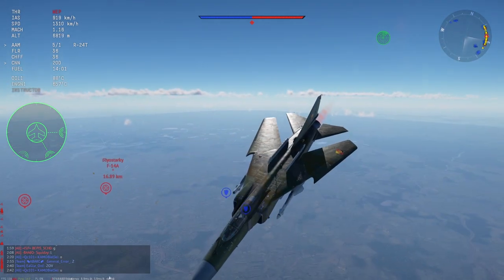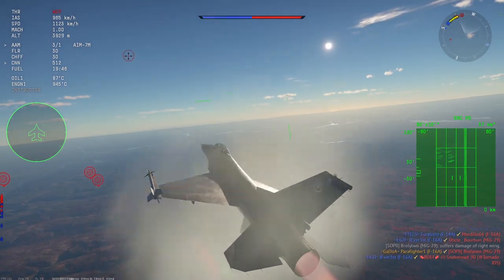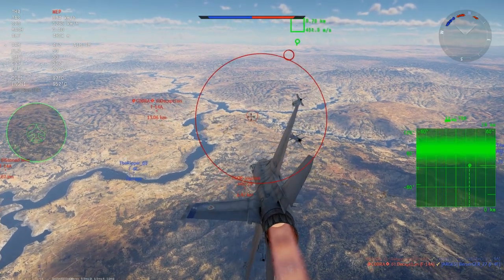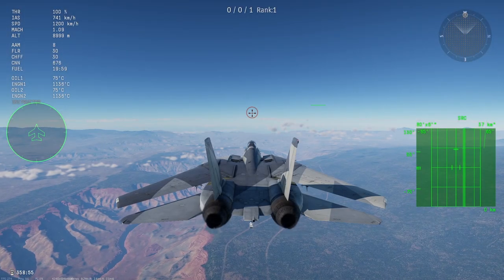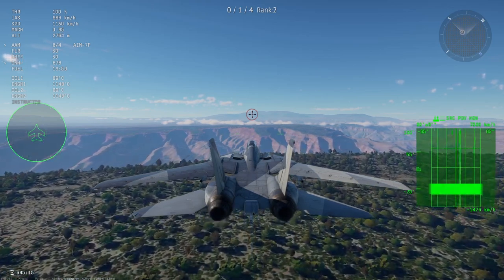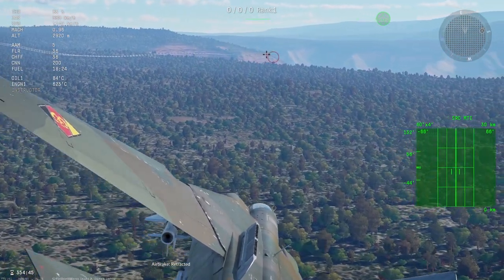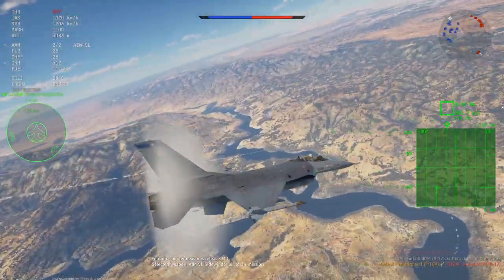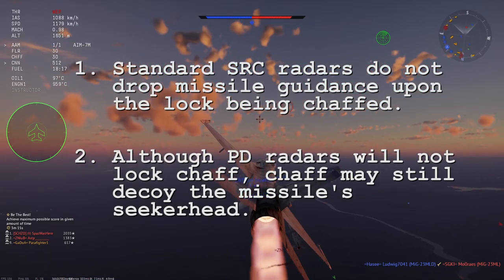Stop Dying to Radar Missiles - A Beginner's Guide | War Thunder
This is a general (and somewhat comprehensive) beginner's guide to understanding how to defeat radar guided missiles, like the Aim-7 Sparrow, Aim-54 Phoenix, Skyflash, etc. It discusses different radar functionalities and how to exploit radar and missile weaknesses in order to effectively defend against semi-active radar homing and active radar-homing missiles. There are some examples near the end, and the video is broken up into chapters and time-stamped below for your convenience

I did not include some of the tips discussed in a previous video of mine regarding my top tier thought process, you can find it

Thanks again for watching, this video took a good bit of research, testing, and dealing with game.. features.. to put together. Hope it is informative and entertaining!
Special thanks to my friends,
Sackman - Assistance with recording and demonstrations
Overseer - Assistance with demonstrations
Theren - Consultation
Goldey - totally evading every single radar missile in game
Timestamps:
Introduction (00:00)
Part 1 - State of the Game  (00:40)
Part 2 - General Overview of Radar and Radar Systems  (01:40)
Part 3 - Radar Types  (04:00)
     - Basic SRC  (04:30)
     - SRC PD/PDV  (05:06)
     - TWS  (06:09)
     - MTI  (07:00)
     - ACM  (07:30)
     - HDN  (08:20)
Part 4 - Defending  (9:10)
     - Example 1, On the Nose & Above  (10:25)
     - Example 2, On the Nose & Below  (12:05)
     - Example 3, Phoenix at 25km  (13:06)
Part 5 - Conclusion, General Tips (14:35)
Music Used (In Order):
Boom Bap Flick - Quincas Moriera
Benji - Dyalla
Summer in the Neighborhood - Bad Snacks
Trapped - Quincas Moriera
New Year - Bad Snacks